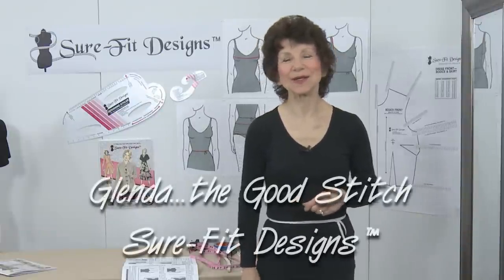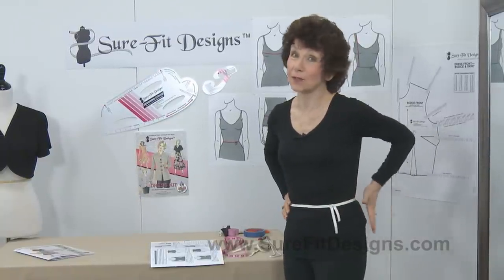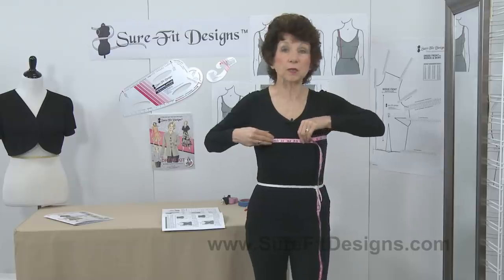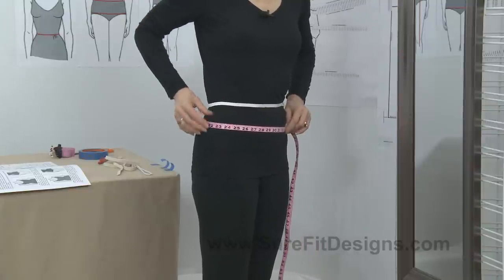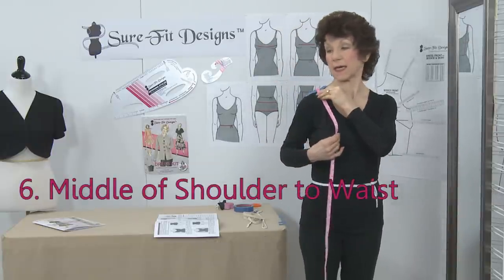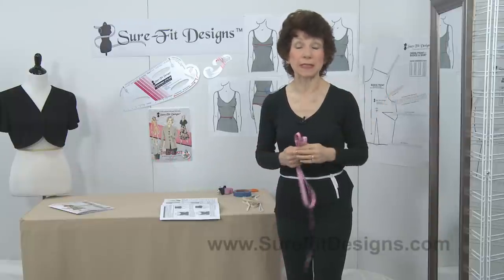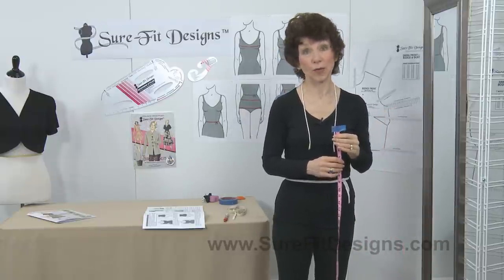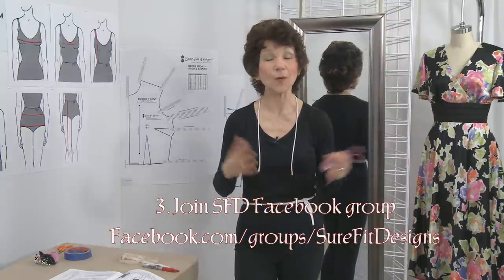How to Measure Yourself for Good Pattern Fit by Sure Fit Designs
In this tutorial, see how to measure yourself accurately for good pattern fit with the Sure-Fit Designs™ fitting and sewing kits.  The Sure-Fit Designs™ Dress Kit provides an easy fitting, designing and sewing system that allows you to blueprint your body shape and size, which results in a personalized fit -- your personal sloper.  Learn how the Sure-Fit Designs™ fitting, sewing and designing system can benefit you to achieve a well-fitting pattern for blouses, skirts, dresses, jackets, shirts, children's wear, ladies’ and men's pants. you'll find free sewing and fitting assistance with complete instructional content.  The Sure-Fit Designs™ fitting and sewing system is based on your unique body shape and measurements. The master patterns range from 28" to 62" (71 cm -- 157.5cm) in your bust and hip area. Your body blueprint (sloper) will fit; the resulting patterns will fit. Great for full figure and plus size pattern making.

Join the Sure-Fit Designs Community - receive up to 4 free getting-started gifts.

Happy Fitting & Sewing!
Glenda...the Good Stitch